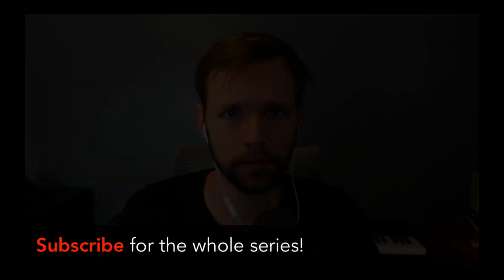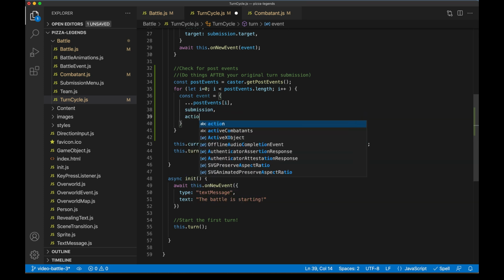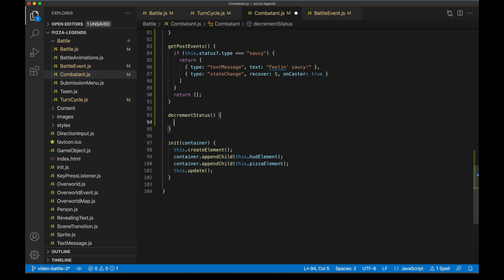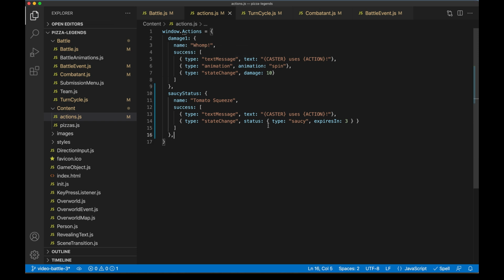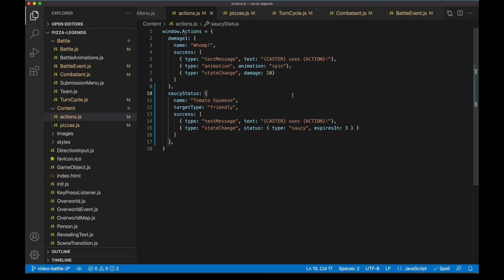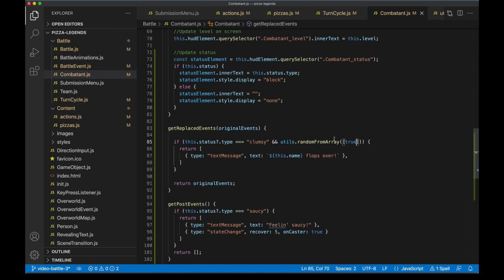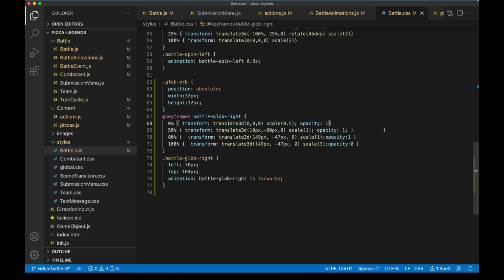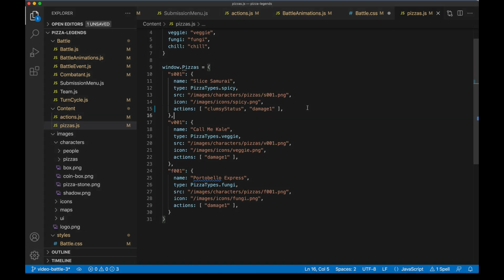Status Effects - Pizza RPG Battles Pt. 3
Statuses are a key battle mechanic in any RPG! In this video, we'll add two statuses to our game: Saucy and Clumsy. Saucy characters will recover a bit of HP after every move. Clumsy characters are at risk of their moves not having any effect at all. You can use these patterns to add your own statuses to the game!